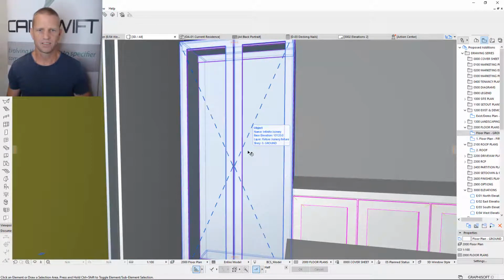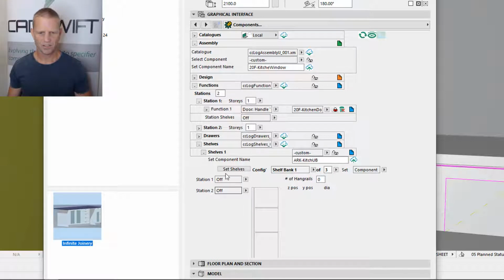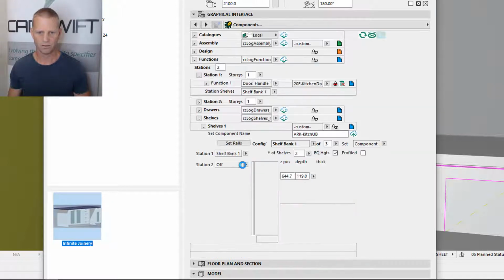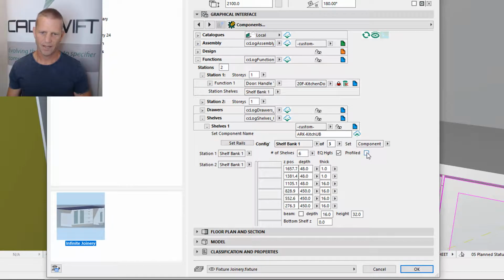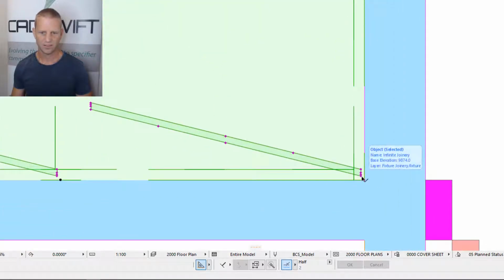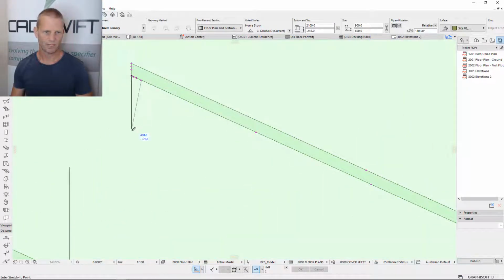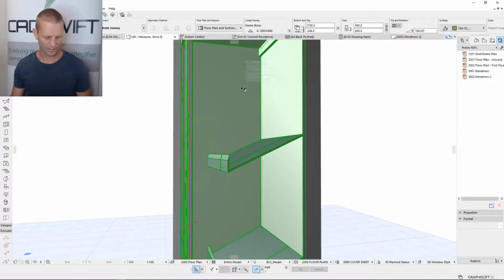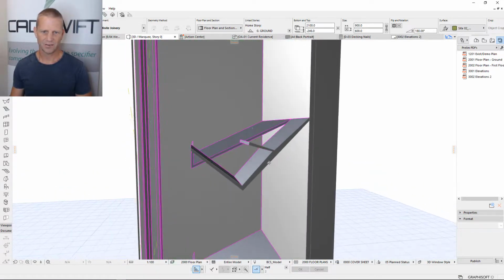Infinite Joinery - Feature Release - Custom Shelf Profile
We have recently added the option to create custom shelf profiles in Infinite Joinery.